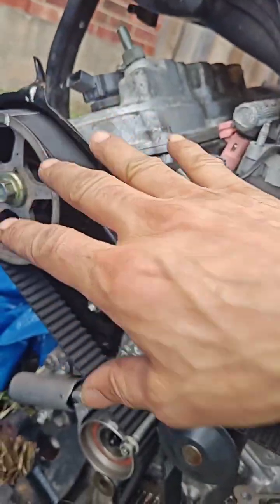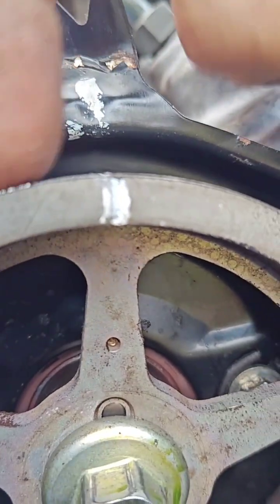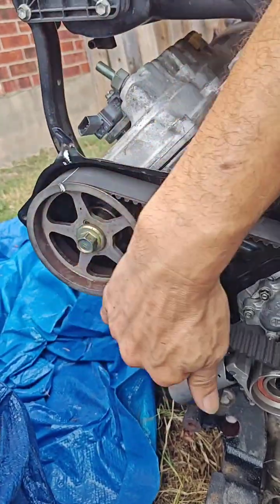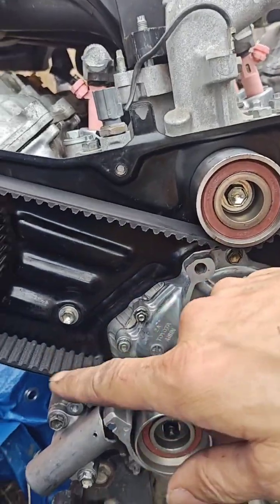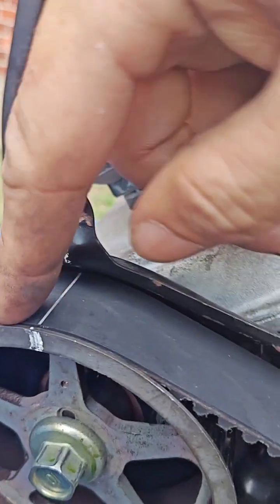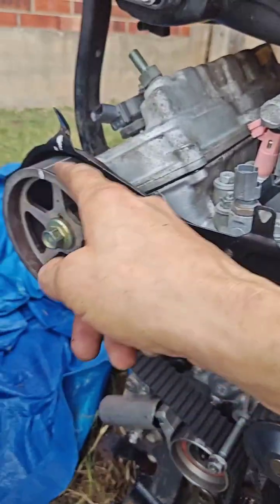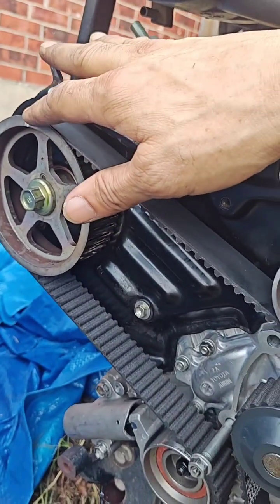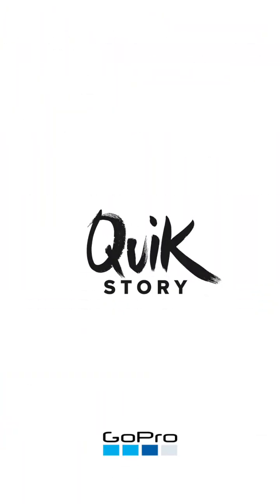2006 Toyota Highlander hybrid V6 3M-ZFE engine timing( 1MZ-FE & others 3VZ-FE or 5VZ-FE )engine.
it's implemented on other models and makes which Toyota used ( 1MZ-FE and semeler to 3VZ-FE or 5VZ-FE ) engine.